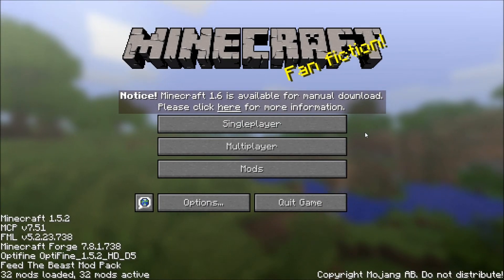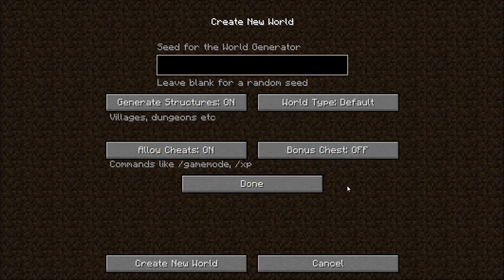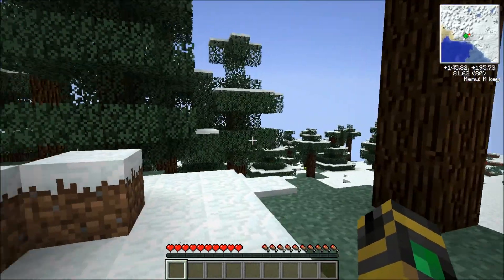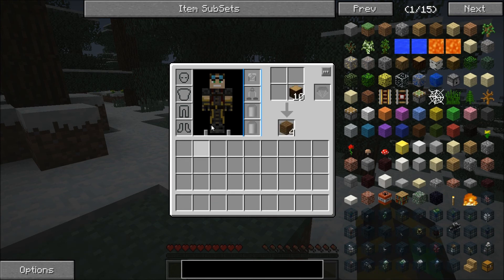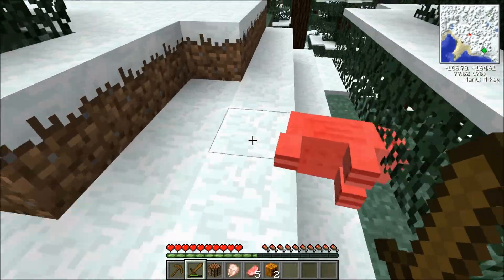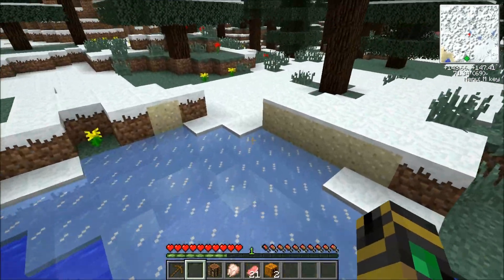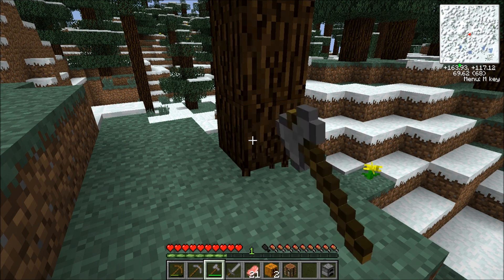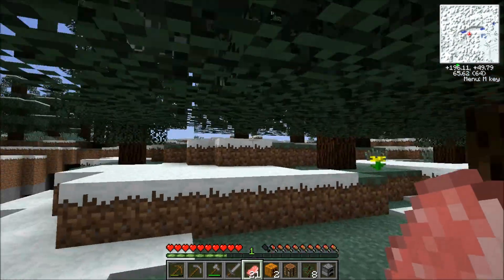Lunar Quest: Episode 01 - TO THE MOOOOOOOOON!!!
Welcome to Lapito's Galacticraft Feed the Beast pack! This mod pack allows you to slip the surly bonds of Earth and touch the heavens! You can build a rocket ship and travel to the moon and explore, or you can build a space station in orbit! There's lots to do, but our main quest is to get to the moon and build a base there!

Tune in each week as I work my way toward getting into space and, eventually, to the Moon!